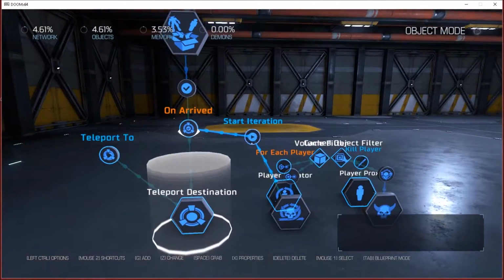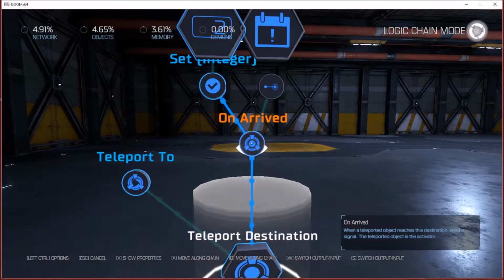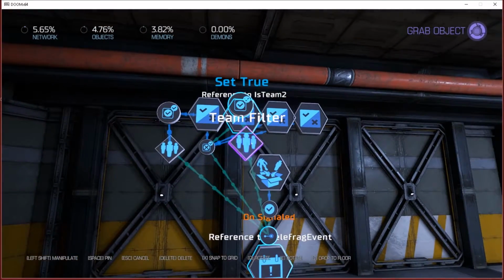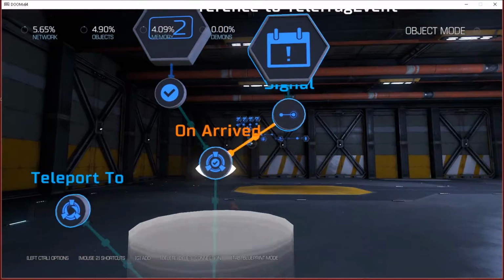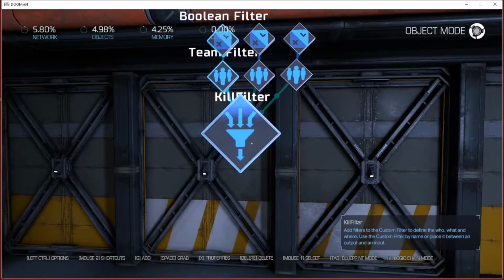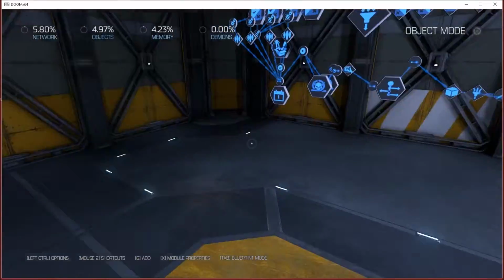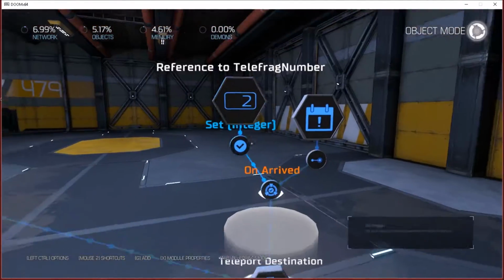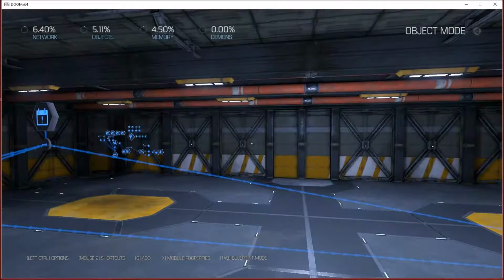Doom SnapMap Team Telefrag Tutorial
The telefrag system from the previous video is being upgraded to involve team play and resource optimization.

ATOMIC for my SnapMaps